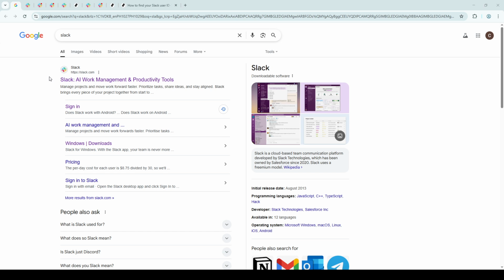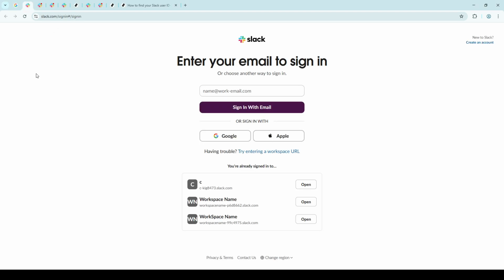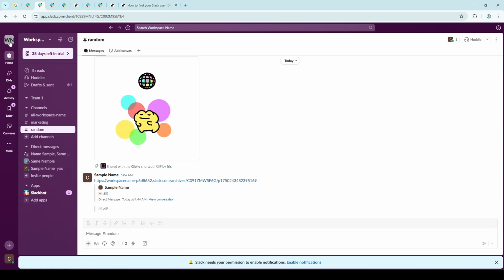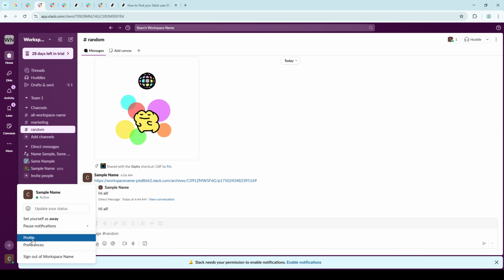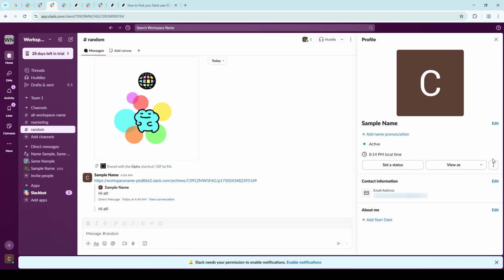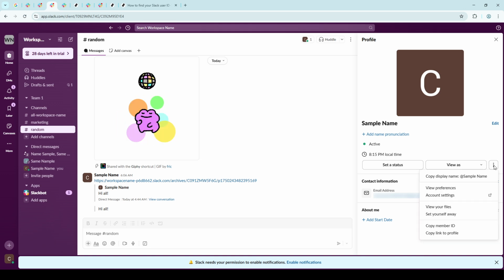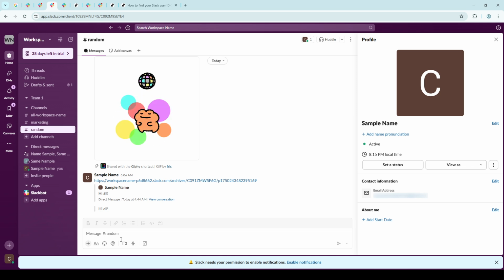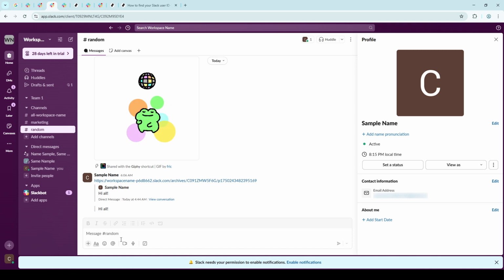How to Find Your Slack User ID [2026 Full Guide]